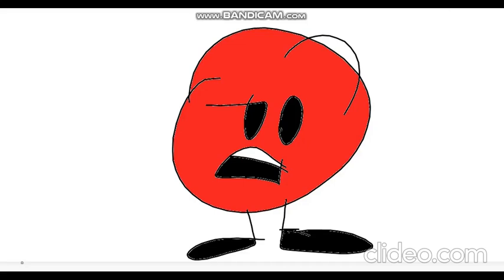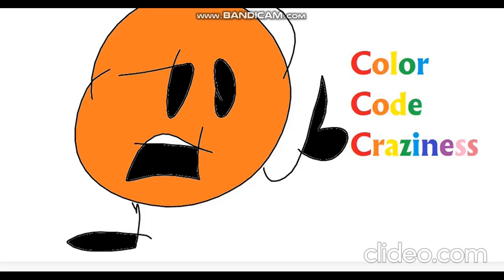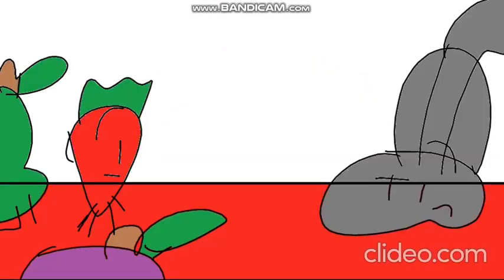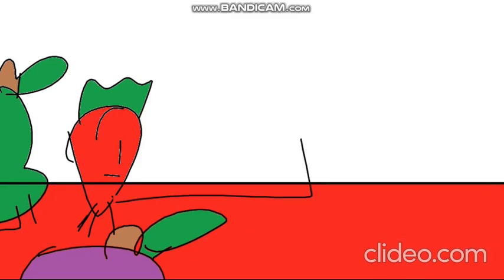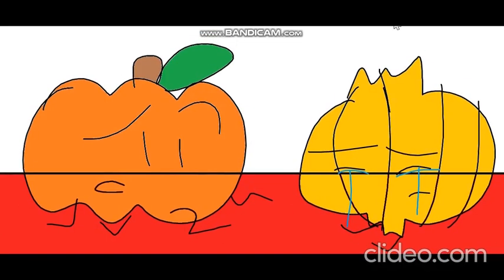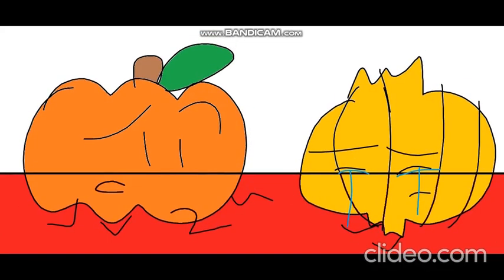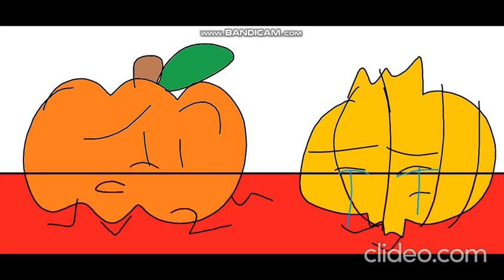Color Code Craziness Ep. 1: That Is Way To Many Contestants!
I thought of this object show in, like, 30 seconds. Lol. Anyways welcome to Color Code Craziness!
100 Contestants that can get eliminated as a team anytime soon are competing for a prize that we just don't know yet!
They can get their team split at the merge phase however...

How will this end? Nobody knows!

Merchandise for sale here!

NICKSTER TRICKSTER ® SUPER SPEEDRUN SERIES®
Registered in the U.S. Patent and Trademark Office.